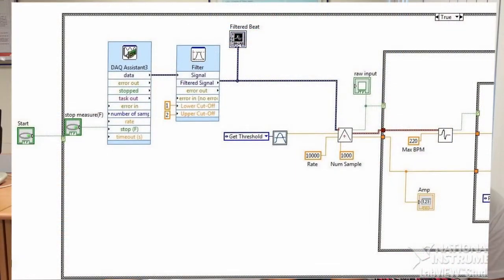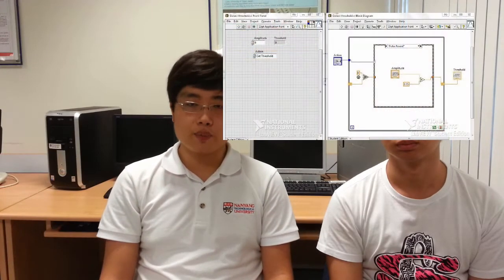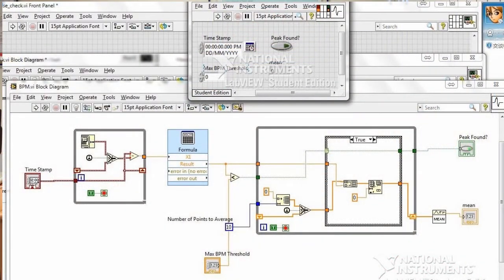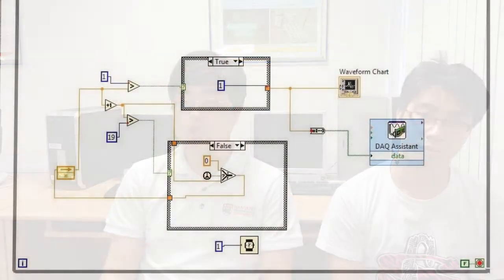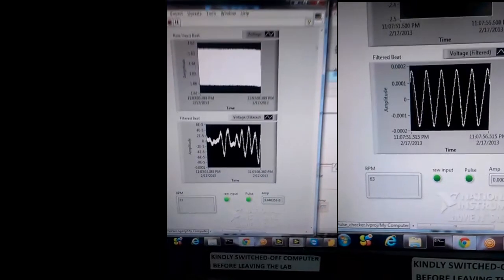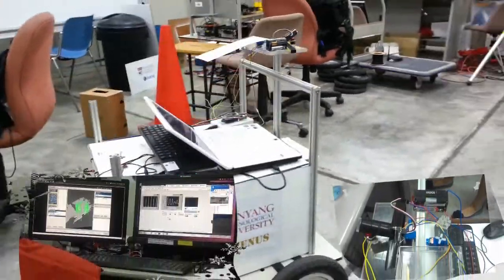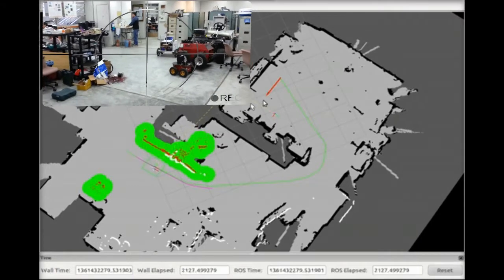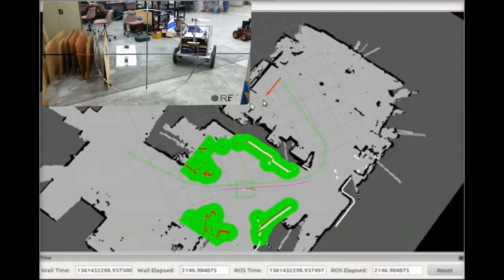Robot Nurse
EE4455 video presentation  To fulfill the EE4455 continuous assignment